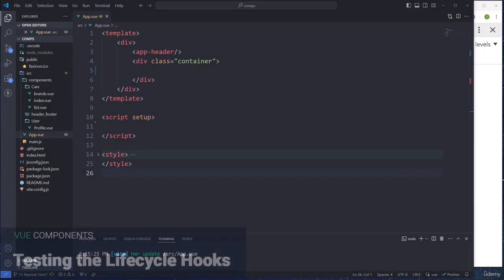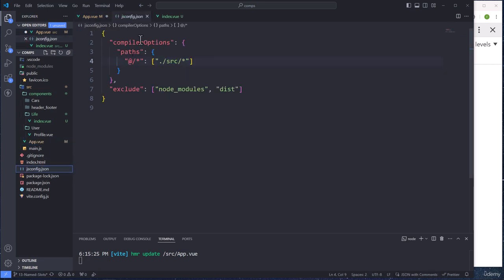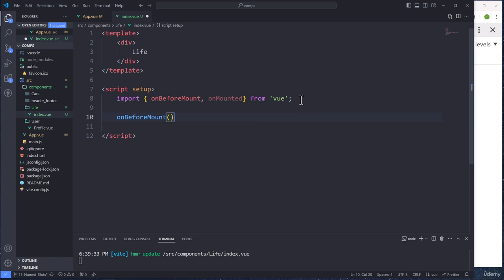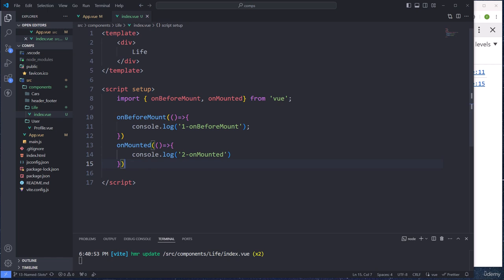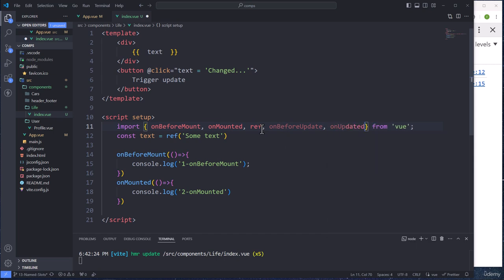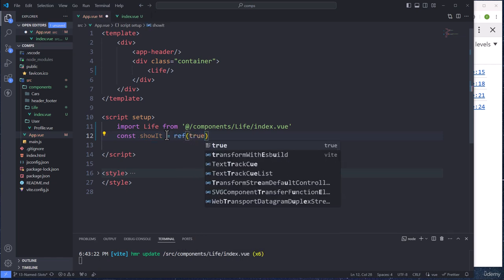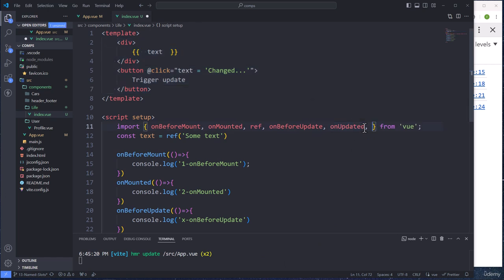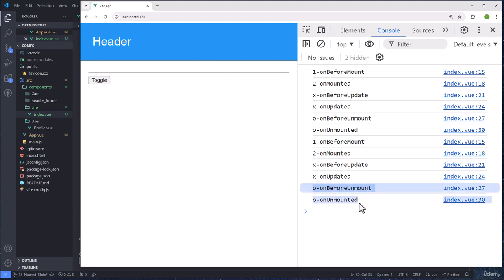4-15 Using the Lifecycles